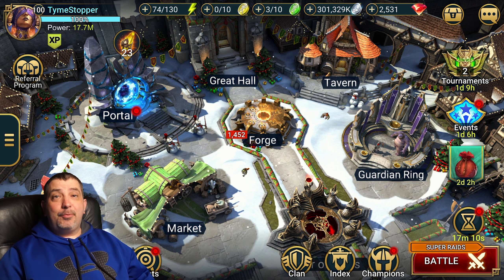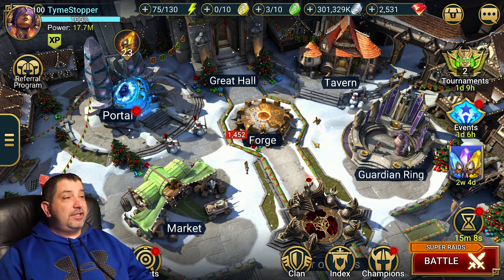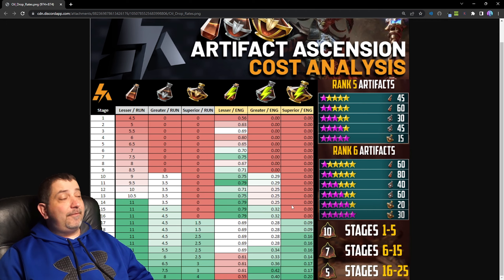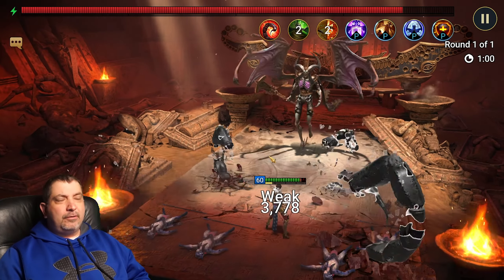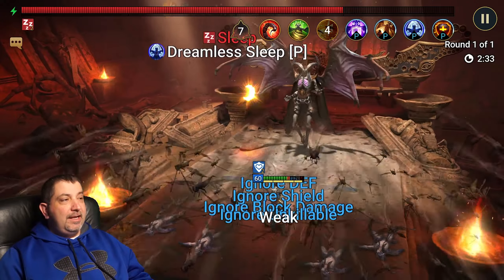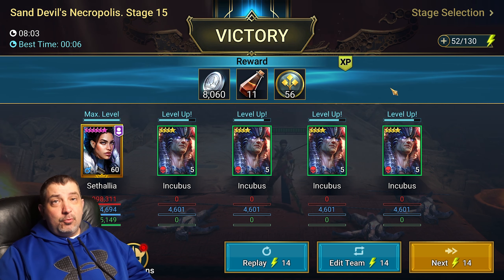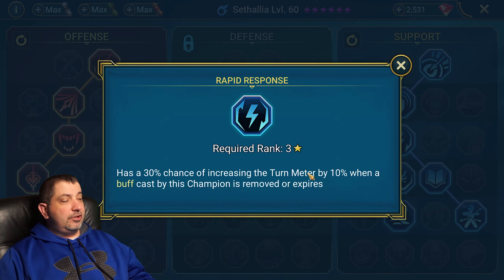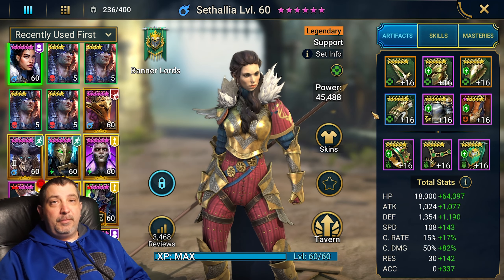How to SOLO FARM the Sand Devil's Necropolis Dungeon in Raid Shadow Legends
How to solo farm the sand devil necropolis with Sethalia full auto.  This Video will break down the speed tune for this comp along with all the gear and masteries needed to make this full auto team.

✅Infinite Multi Battles ✅ Macros ✅ Roll Gear Faster ✅ Easy Referrals

📲🏆 TYME'S TOP BLUESTACKS GAMES TO TRY CURRENTLY 🏆📲